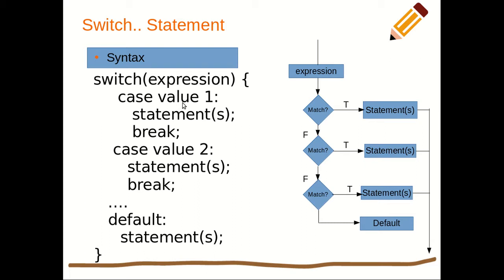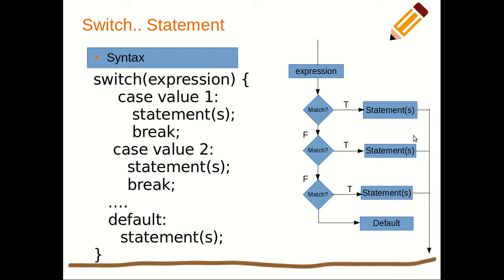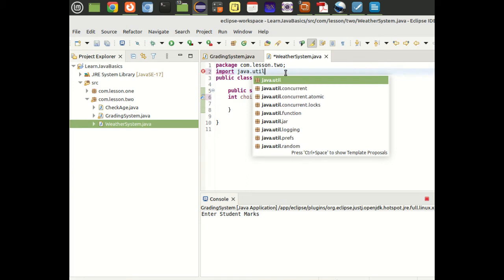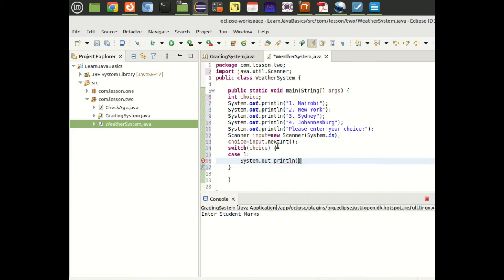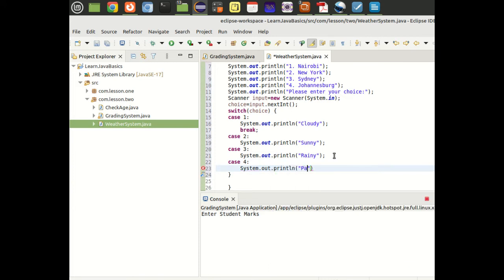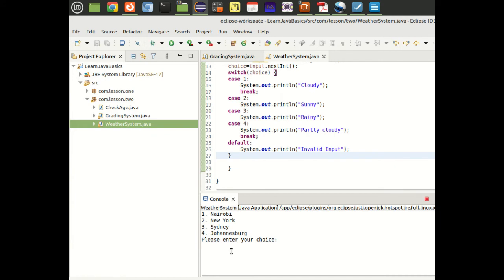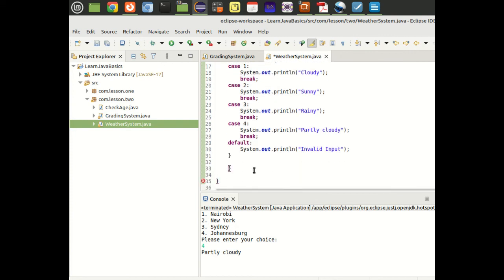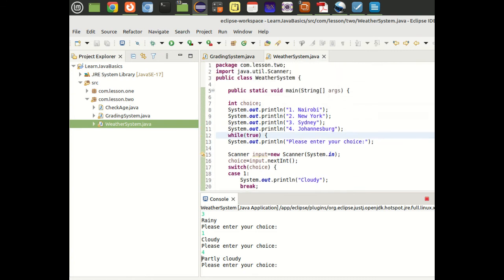Lesson 2 Part 3 Control Structures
In this video, I discussed the three main control structures in Java, specifically the sequential structure (we mention it), the selection/decision structure and the iteration or looping structure.